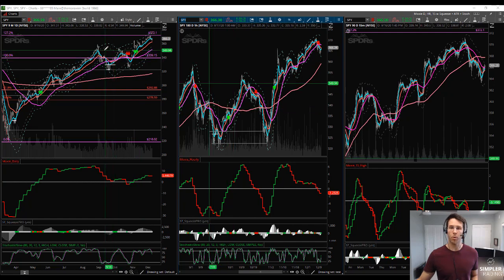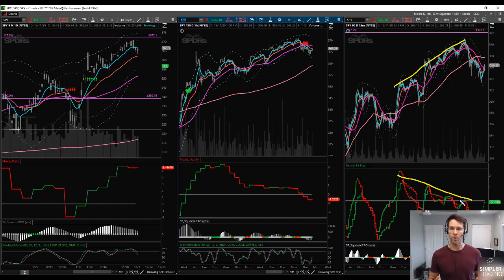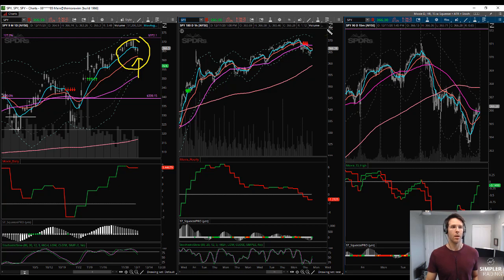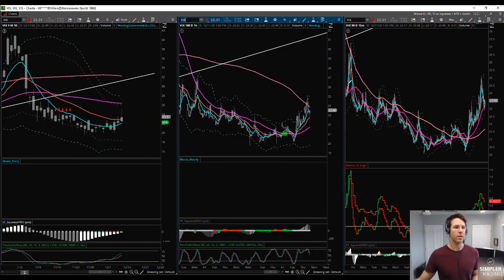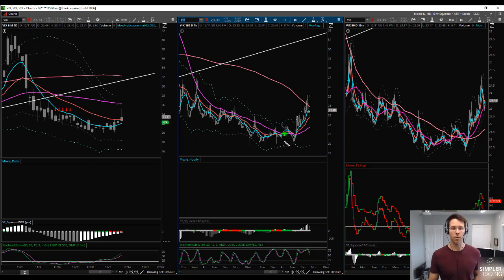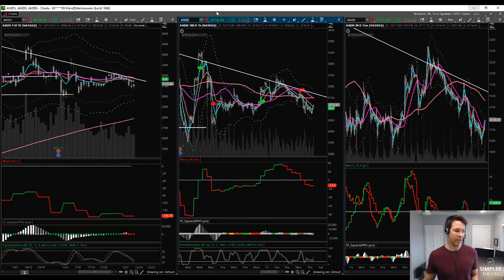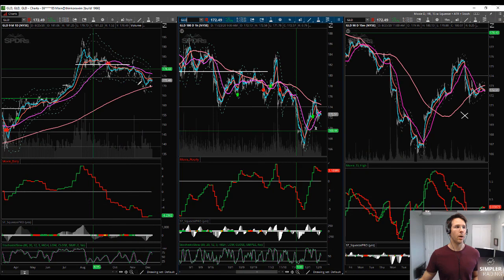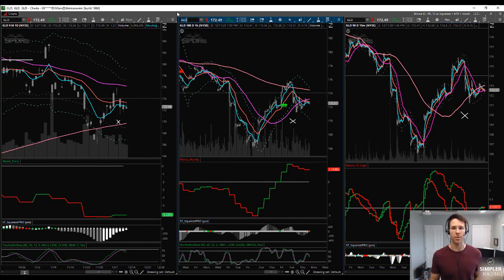Options: Is There Anything To Be Worried About?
The market continued its 3rd day of the pullback this week which looked pretty ominous in the morning session but bounced nicely to close in line with the previous 2 days. Waiting for this to play out means looking at higher time frame charts to see if this is anything to be worried about.

TG Watkins, Director of Stocks